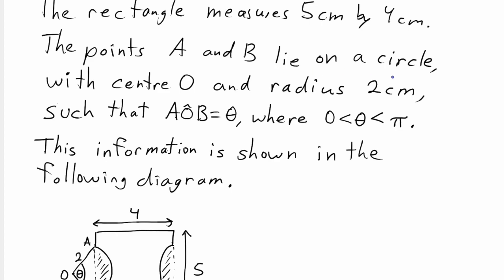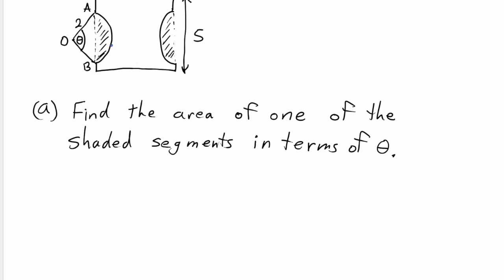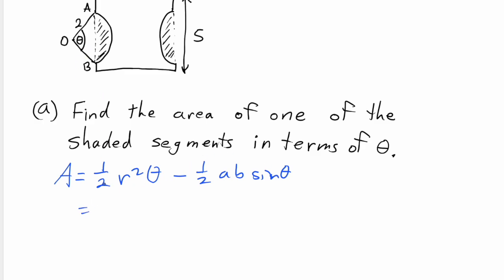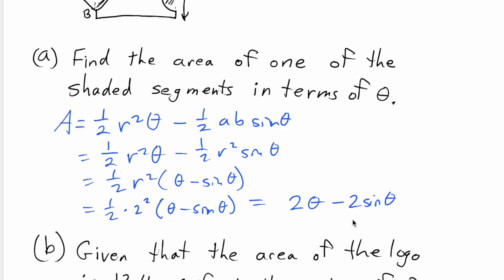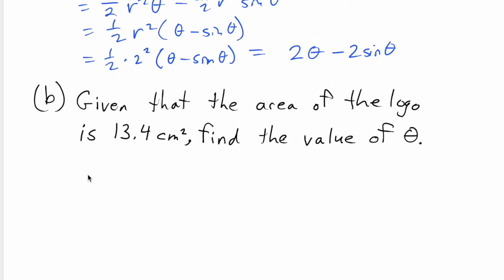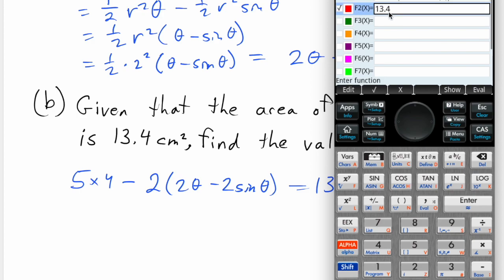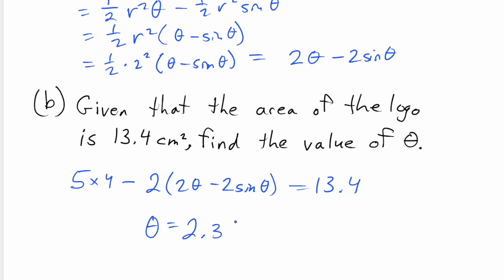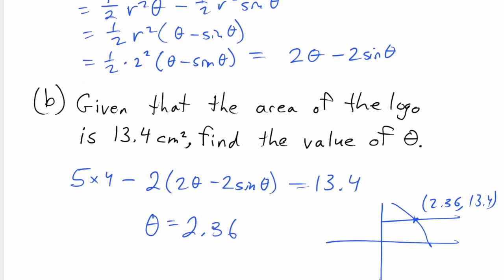MAAHL May 2022 Paper 2 Time Zone 1 Number 2